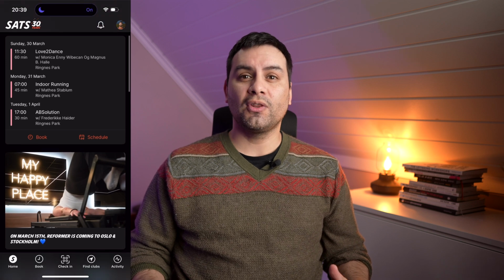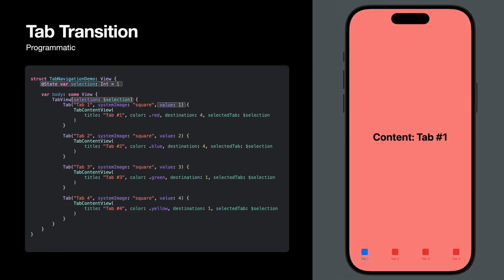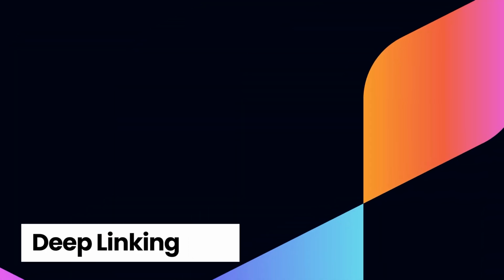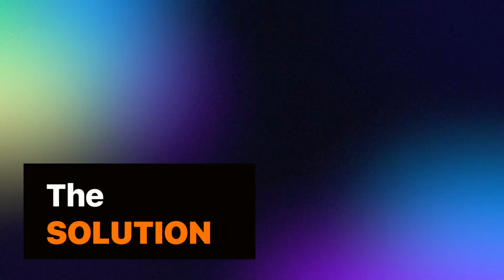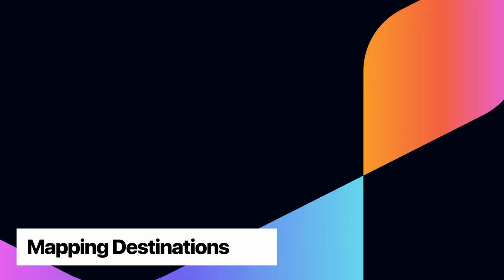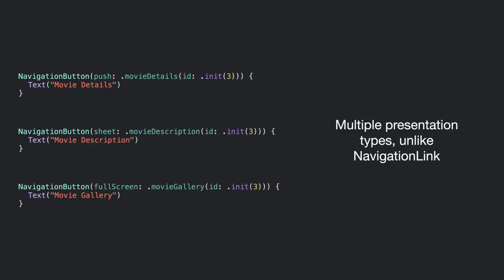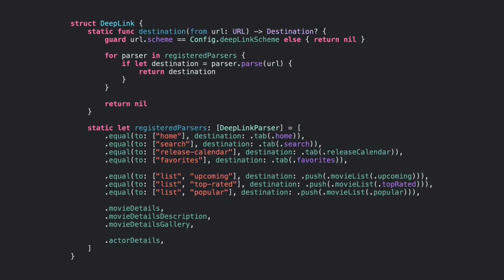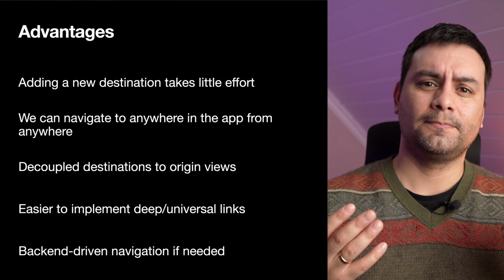Advanced Navigation for SwiftUI apps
This is the second part of a mini series that shows patterns that we have at my day job. In this case, I will show how we deal with navigation for our SwiftUI app, applied to the movie catalog project I made for my previous video: 🎬 Building UI that is easy to Preview and Test with SwiftUI

The full sample project concretely reference in this video can be found in

The up to date source code for the movie catalog project can be found in

👋 You can find me in

📸 Camera Gear
- Camera: Sony A6700
- Lens: Sigma 16mm 1.4 for Sony E
- Elgato Prompter
- Key light: Godox ML100Bi
- Mic #1: DJI mic 2 + DJI lavalier mic
- Mic #2: Elgato Wave DX + Elgato Wave XLR
- M1 Max Macbook Pro
- Screen Recording: CleanShot X

It gives you an extra month of your trial period

🏷️ Chapters:
00:00 - Intro
01:14 - What’s the problem I am trying to solve
05:16 - Solution
11:17 - Why is this approach better?
12:06 - Outro